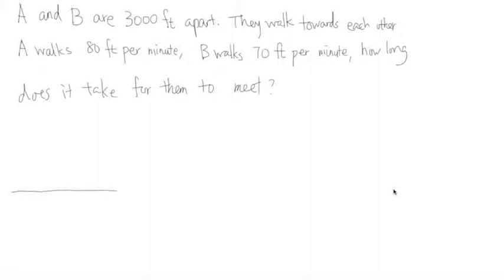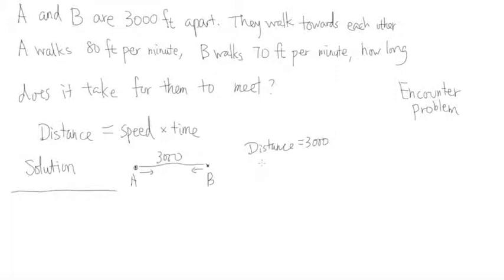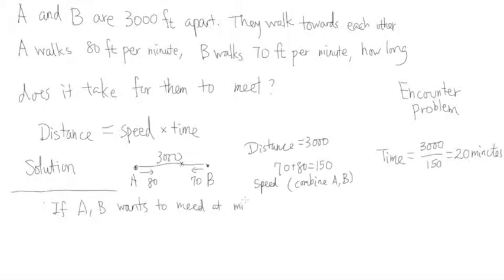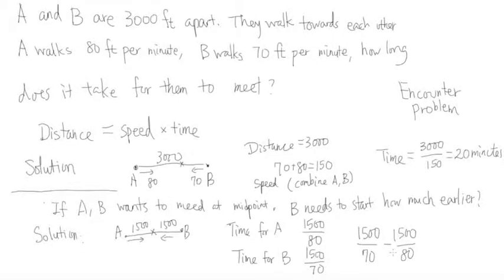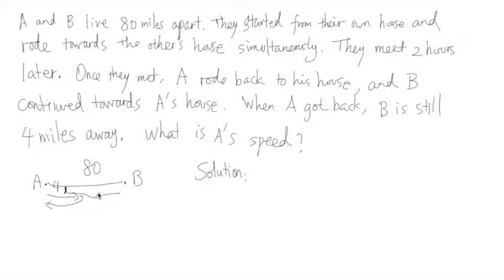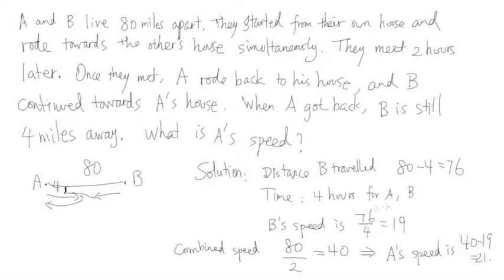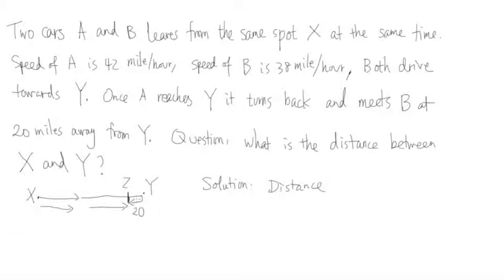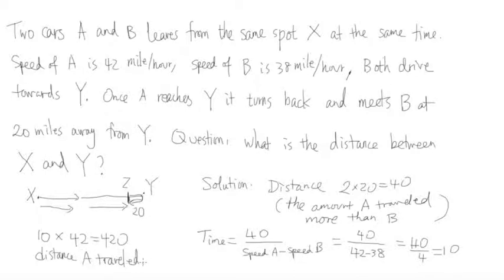Encounter problems: part A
Encounter problems: we discuss the solutions using the basic relation that distance=speed x time. In several problems we need to figure out the the information on distance, speed and time, which is not explicitly given.